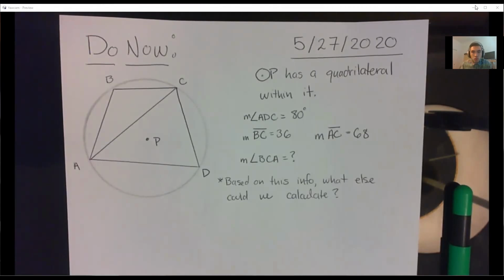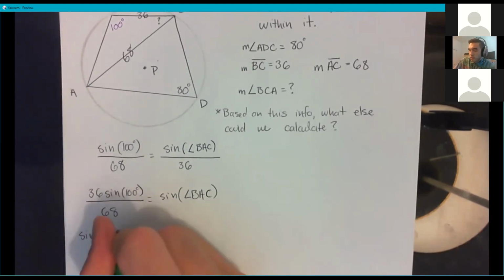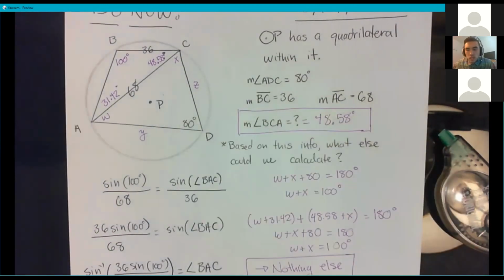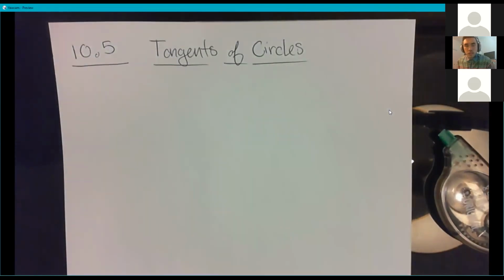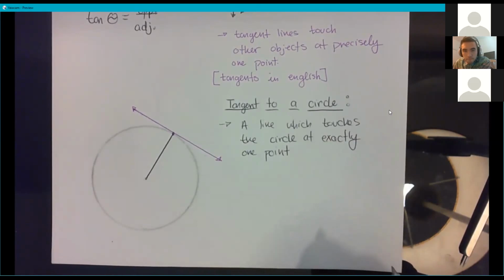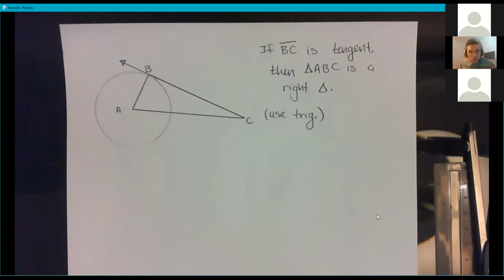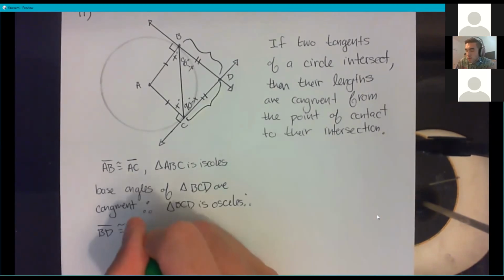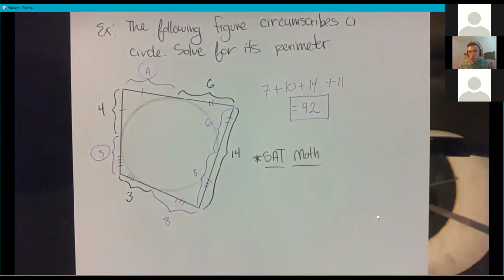Geometry Honors (5.27.2020)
Today we reviewed the midchapter quiz for chapter 10. We also looked at a warm up questions which included a reminder about what types of trigonometric problems are solvable.

We then did notes on tangents: we discussed the many interrelated definitions of a "tangent". We used the properties of tangents in order to make statements about circumscribed figures.